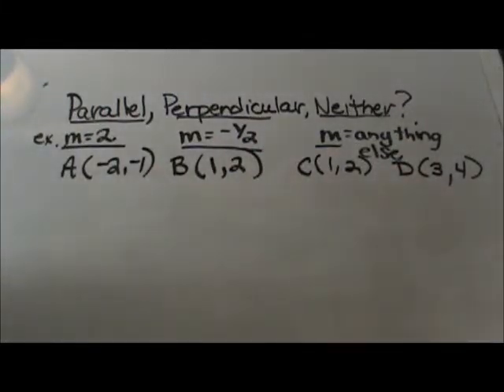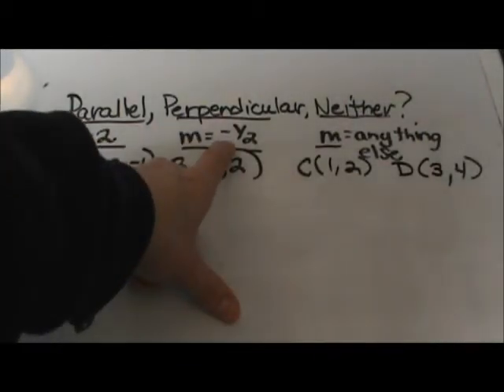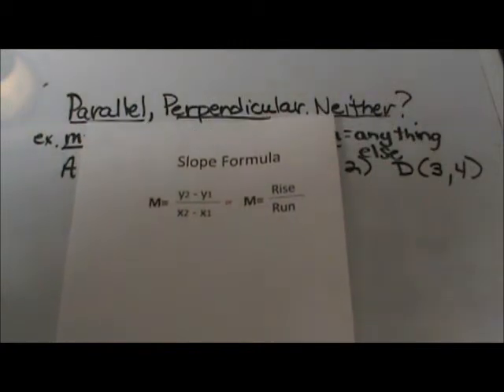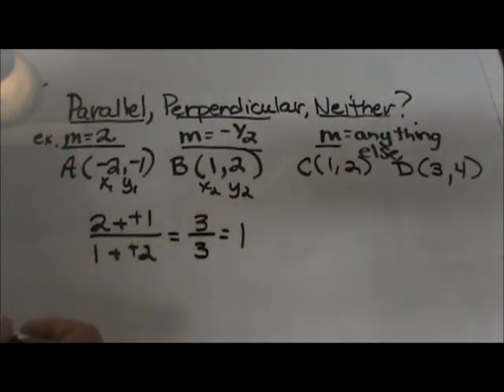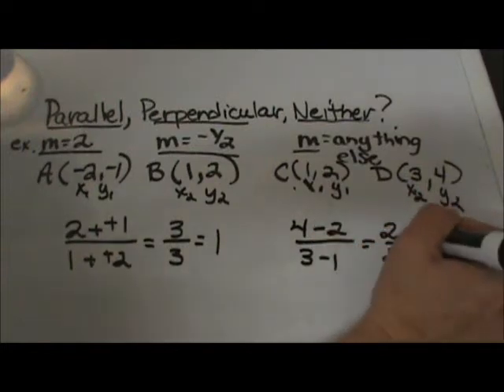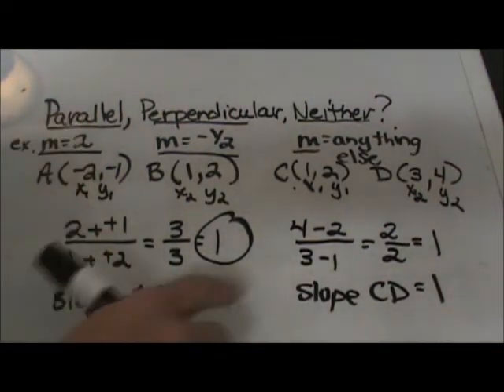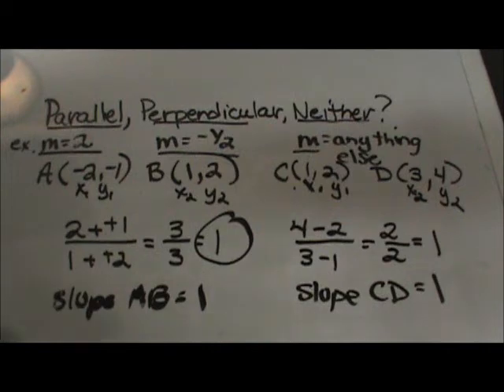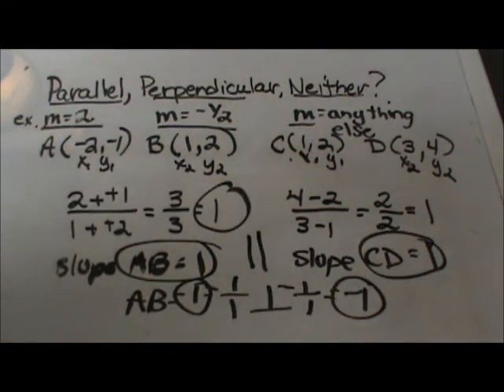Is the line parallel,perpendicular or both? Ordered pairs and slope formula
In this video, I will demonstrate how to use the slope formula in order to compare two pairs of ordered pairs in order to determine if the ordered pairs create lines that are parallel or perpendicular.
The slope formula is,
y2-y1/x2-x1 = slope which equals rise/run

coplanar, education, tutorial